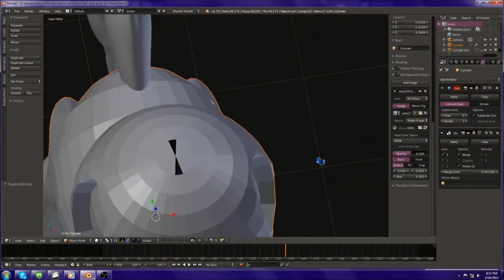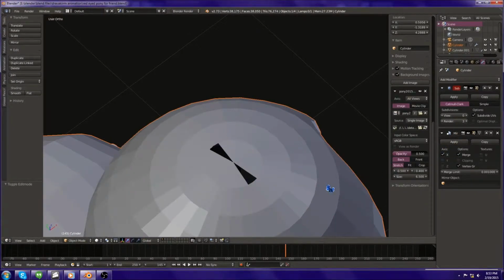Blender pony speed modeling for Nathan Adams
heyo, this is me modeling a pony for a Nathan Adams, who is a  friend of mine. it is nothing special, just a little time lapsed blender footage. this project was on the list of stuffs to do, and the time presented itself to do this. was going to play some TF2 instead, but had a internet fart and couldnt connect to anything. so i blended instead.

!!Model is not mine. belongs to someone else!!

you really should go check him out. he is Amazing. he is the one who made the song that is in my intro video, which i need to do a full video on. but not yet.